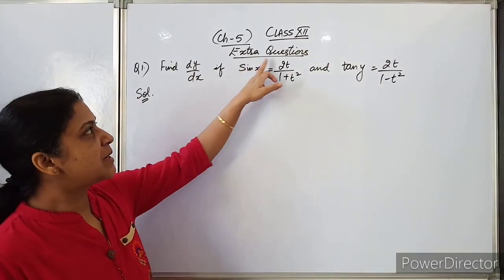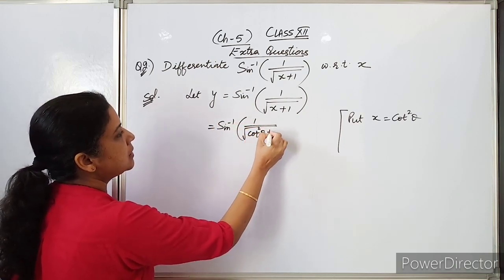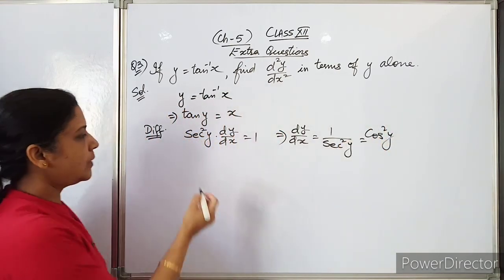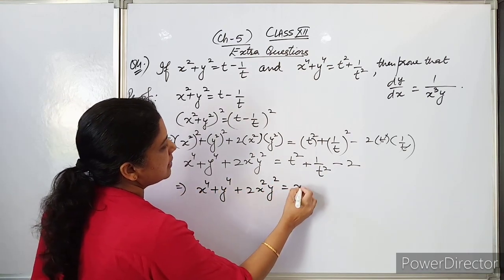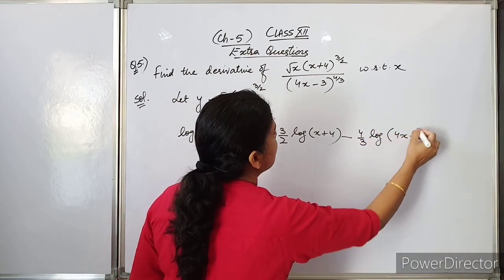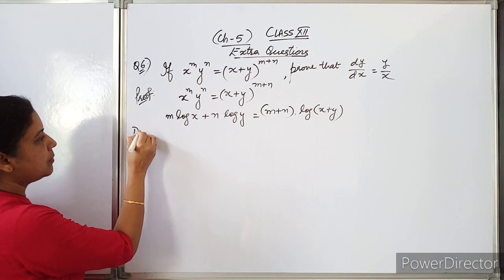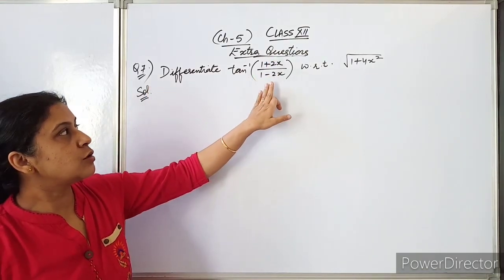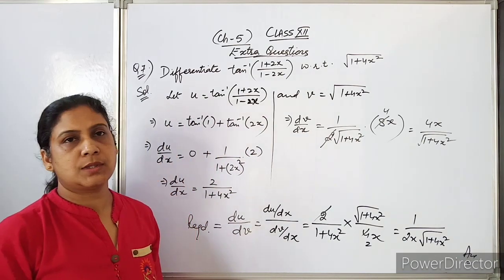Important Questions of Differentiation || Ch- 5 Class XII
This video shows the solutions of some extra questions of Differentiation which are really important for board exams.